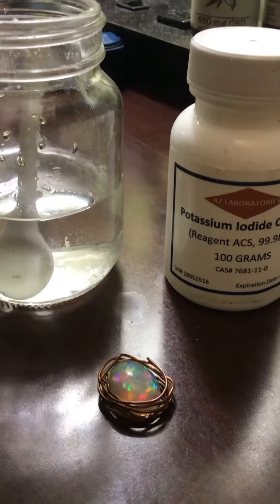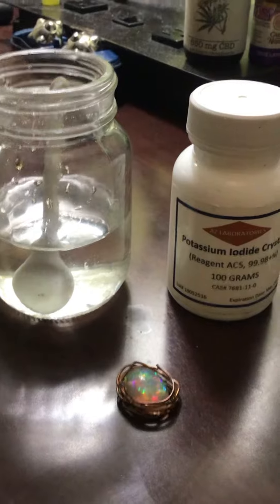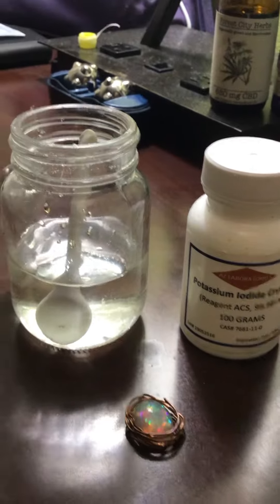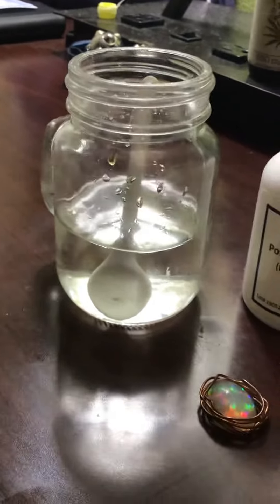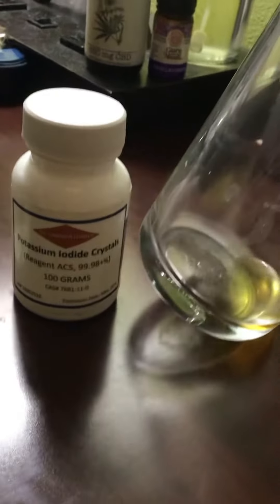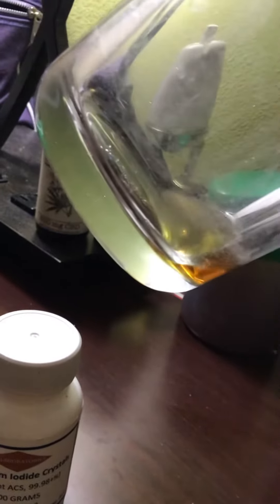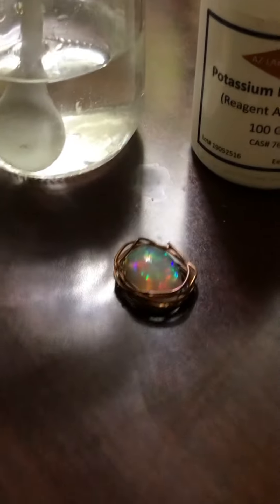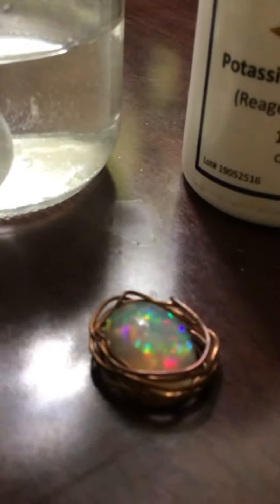DIY SSKI(supersaturated p0tassium i0dide)Morgellons affected No livestream today, me still so sick 🤧